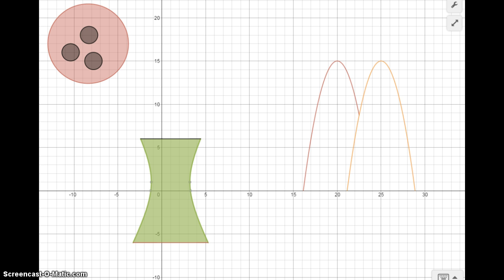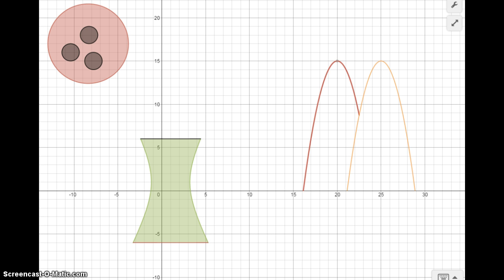Desmos Project Screencast